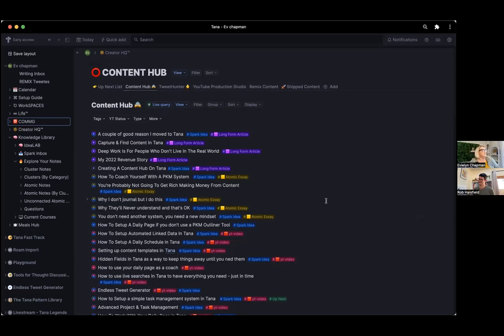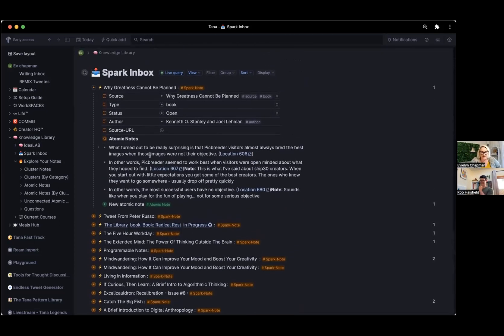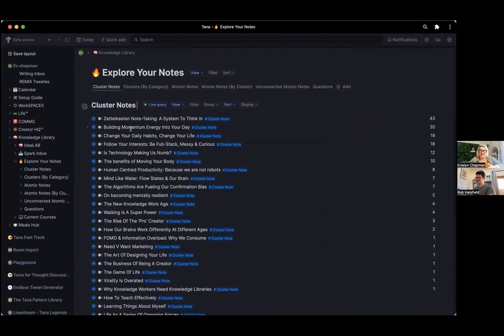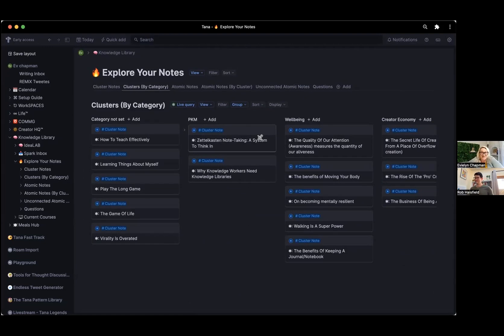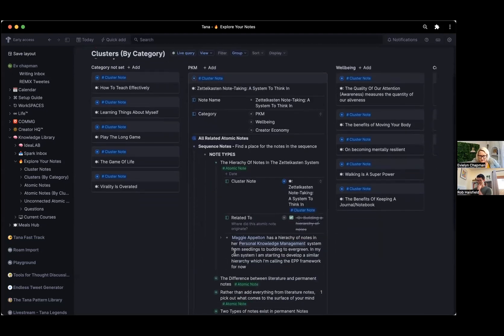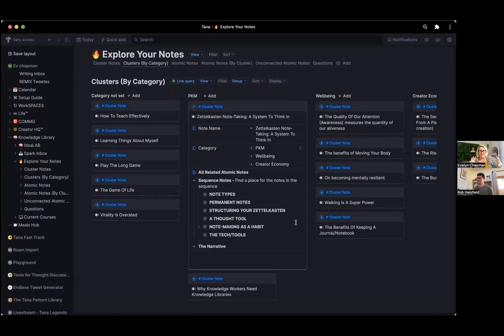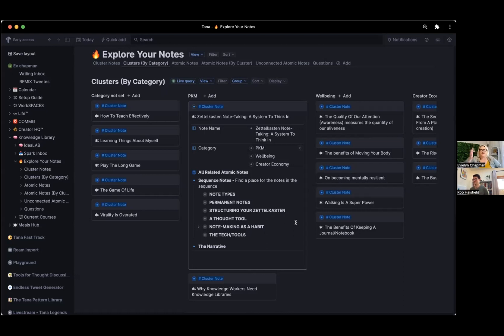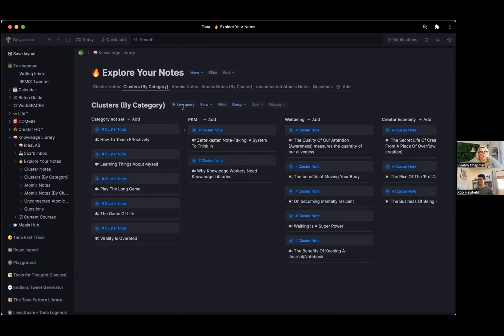Ev Chapman Part Two: Structured Thinking in her Zettelkasten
Part 2 of our Tana Tour with Ev Chapman.

00:00 Zettelkasten in Tana
07:00 The benefits of atomic notes in Tana
15:30 Core mental models in Tana
17:10 Advice to new users

Ev Chapman helps writers & creators start a note-taking practice & build a library of knowledge they can leverage into the content.